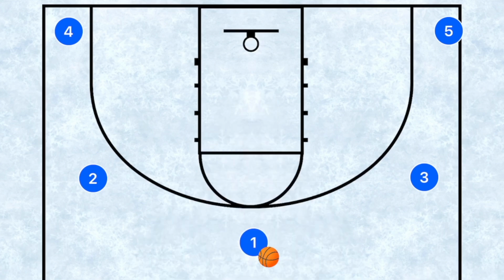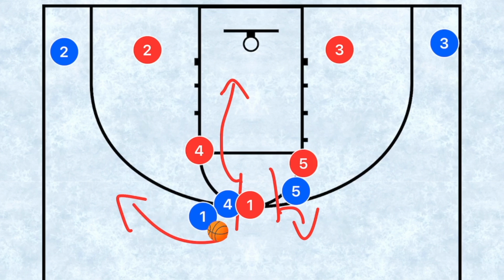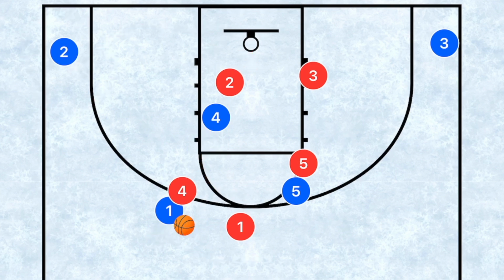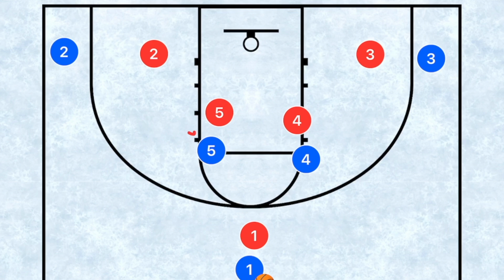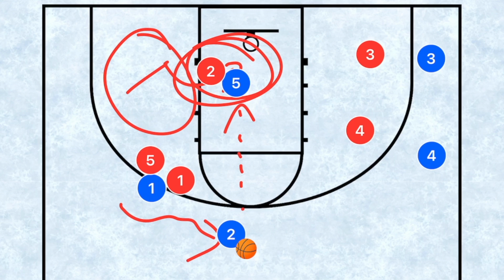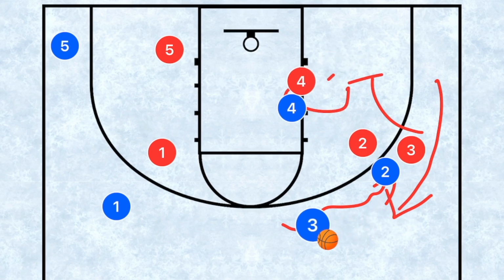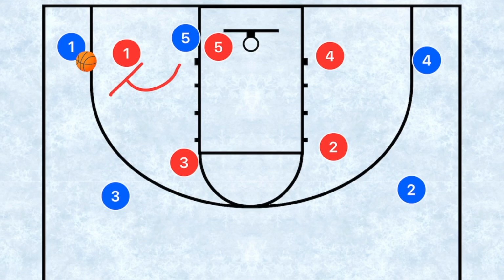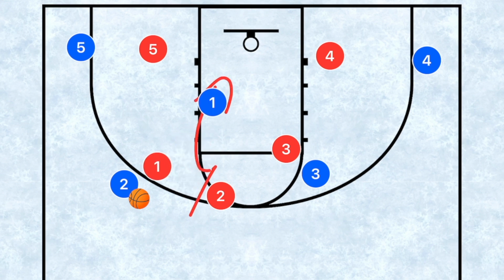Screen and Roll Basketball Plays